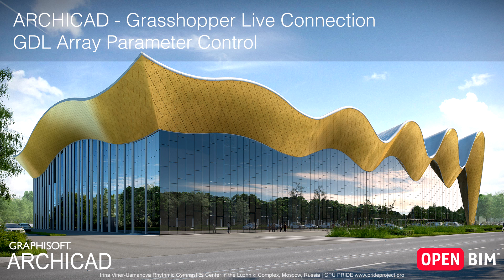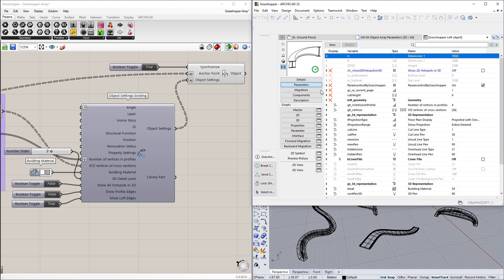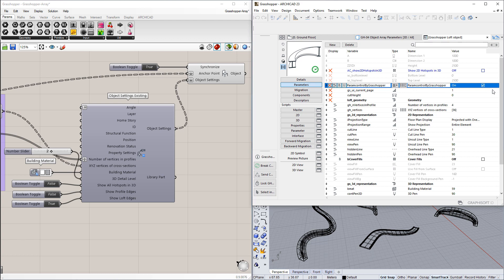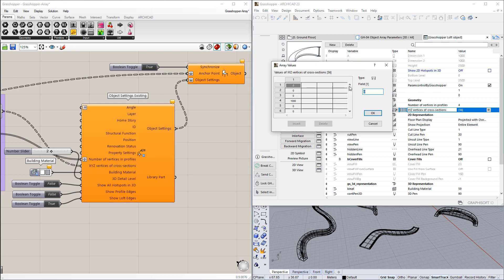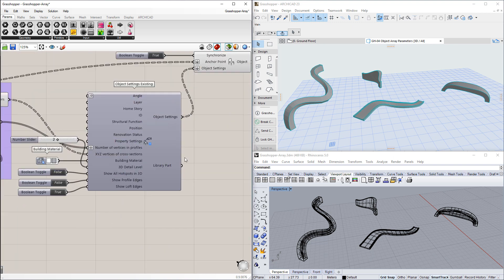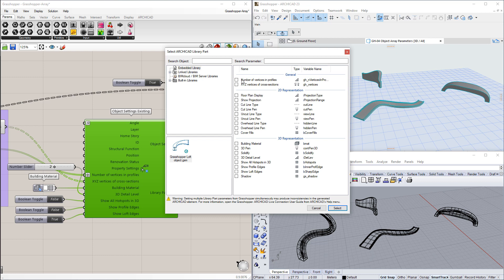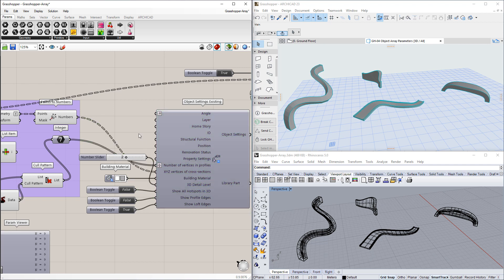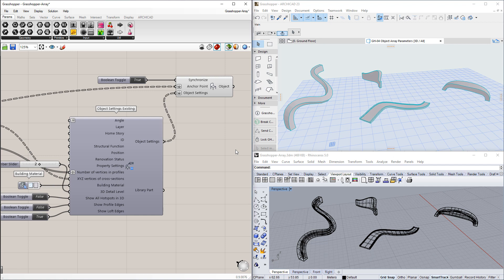ARCHICAD 23 - ARCHICAD-Grasshopper Live Connection GDL Array Parameter Control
This video presents a new enhancement of the Grasshopper-ARCHICAD Live Connection, using which you can control “Array” type GDL parameters from Grasshopper.